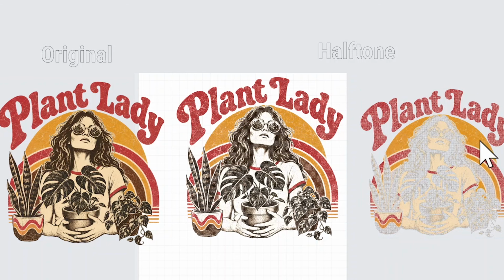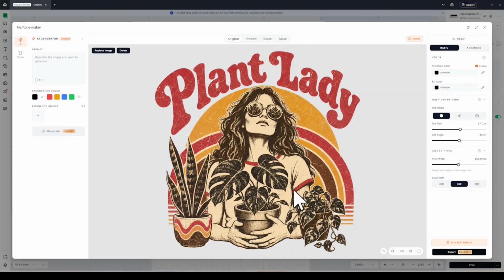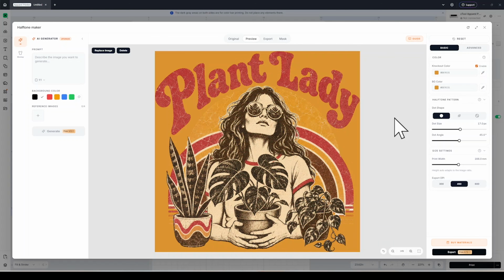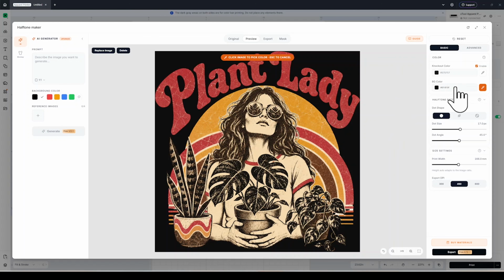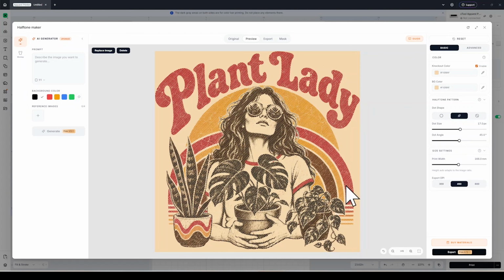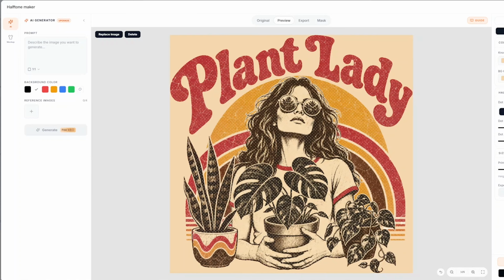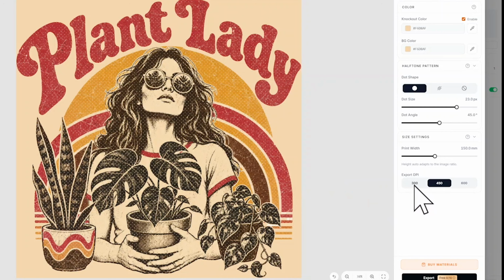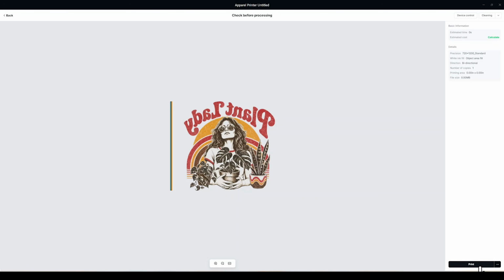How to Create Halftone Designs for DTF Printing 🌸 Complete Tutorial (Free Method)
Want to learn how to create Halftone designs for DTF in xTool Studio? In this complete step-by-step tutorial, I'll show you what the Halftone effect is, how to use the Halftone Maker tool in xTool Studio, how to choose the correct Knockout Color based on your shirt color, and how to print your final design using the xTool Apparel Printer.

The Halftone effect is perfect for photos, vintage artwork, posters, and large graphics. By converting solid areas into a pattern of dots, you can create a more artistic and professional-looking design while making large printed areas appear lighter on the garment.

👇 PRODUCTS USED IN THIS VIDEO 👇

🖨️ xTool Apparel Printer

👕 Cotton T-Shirts

👜 Canvas Tote Bags